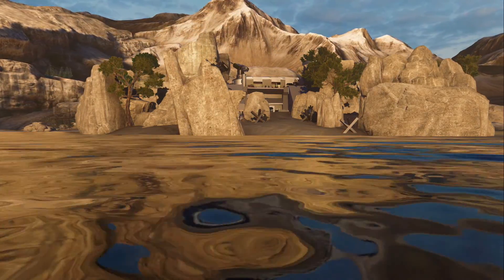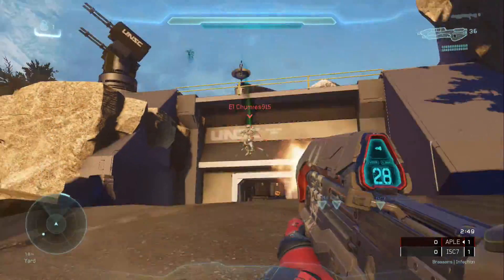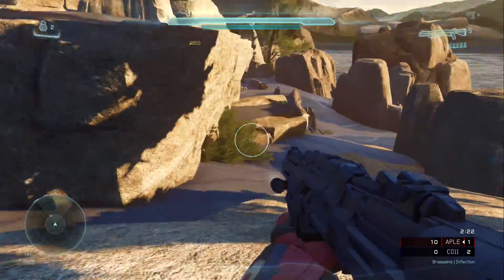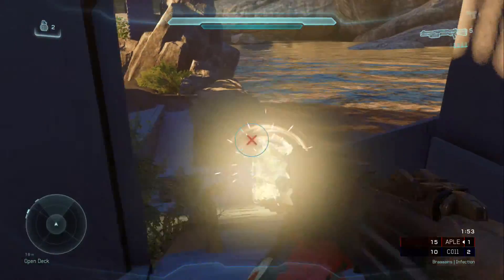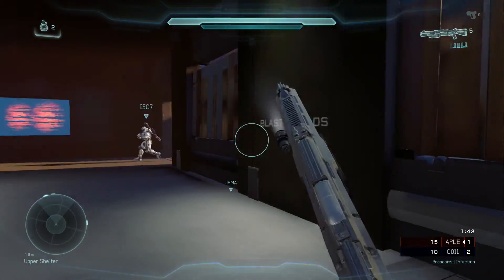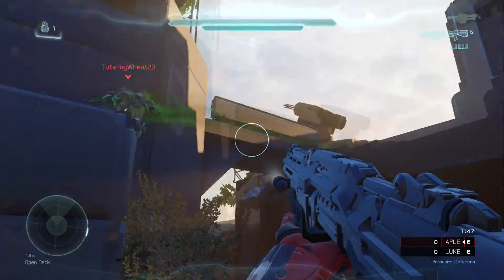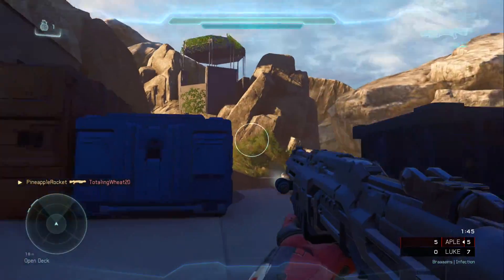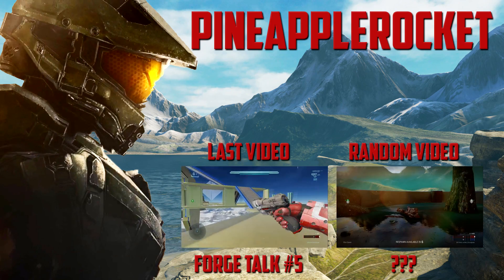Pineapple's Halo 5 Spotlight #61 | Sandbar (Infection)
Sandbar || BY: Preacher x21x

Hey what is up you guys, PineappleRocket here! I hope you all are enjoying the Halo 5 Spotlight series, I'm having a great time recording, and it feels good to give back to the forge community.  I love the halo forge community and everyone in it.  I hope to see you in a lobby soon, catch you later.

My outro features the song "graves and MYRNE - Tiger Blood"